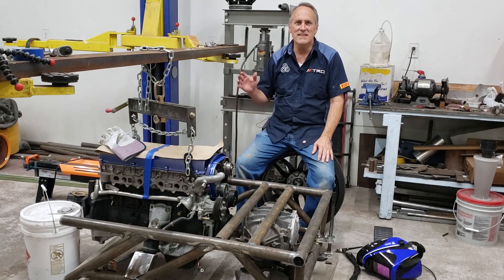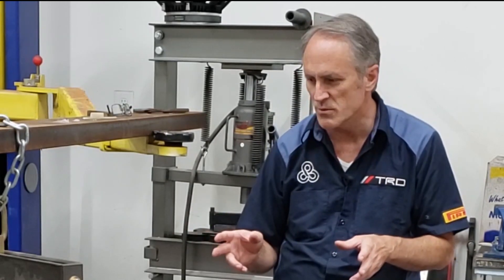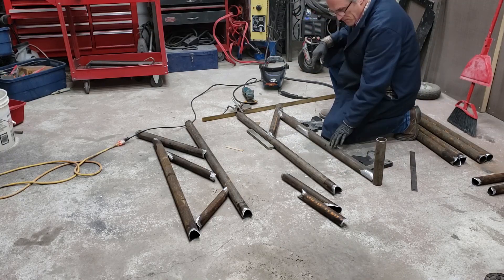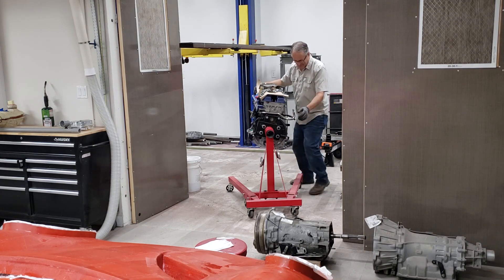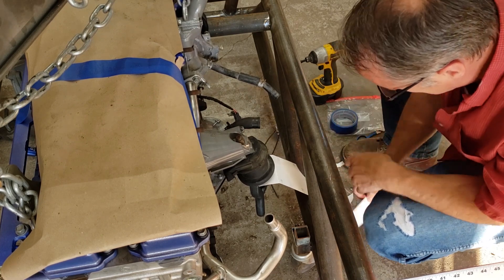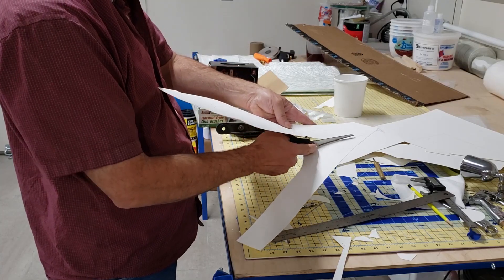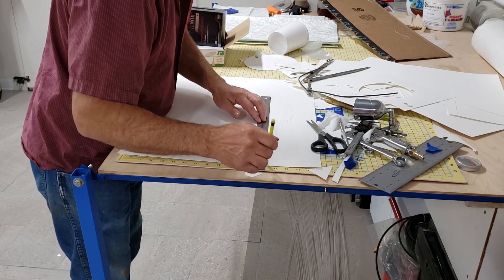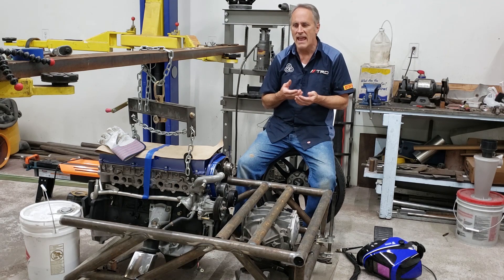A12 - Arete Supercar. Start of the sub-frame assembly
Every artist needs a canvas. This artist needs a rear sub-frame to start assembling the drive-train and axillary components. This video introduces the tube sub-frame that will act as the structure of the Arete supercar from the firewall back. Our 1JZgte power plant fits nicely in its new home, where engine mounts and brackets have been fabricated to hold everything in place. With the sub-frame welded and the engine trial fit, we can now start to add components like the turbo chargers, exhaust system, electrical, fuel supply and the attachment points for the suspension. This video will also give you a good idea of how some of the drive-train components are laid out for our all-wheel-drive system.